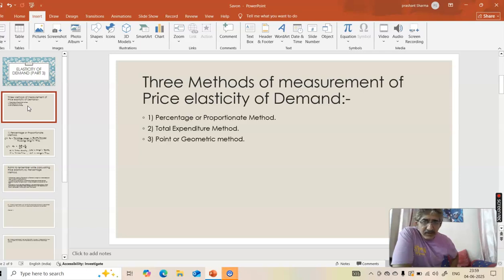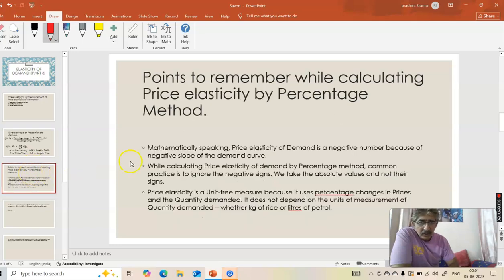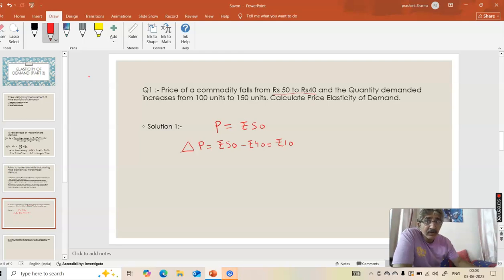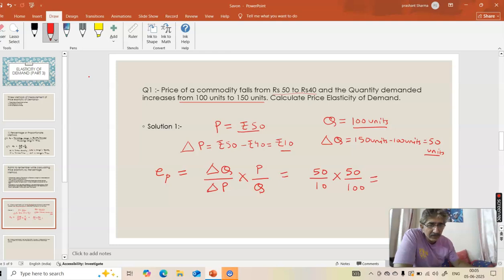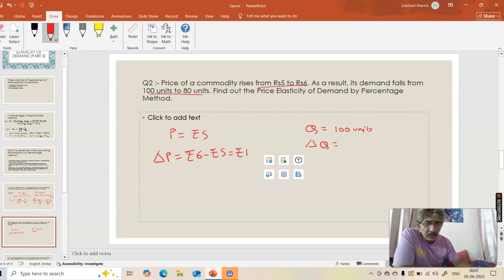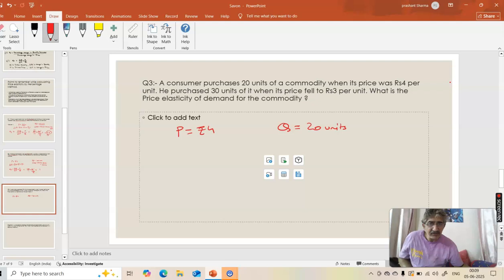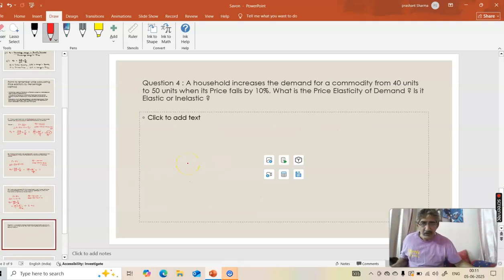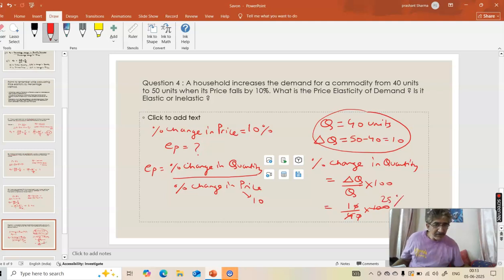Practical Problems of Price Elasticity of Demand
# Accounts # Economics # Commerce # Class 12